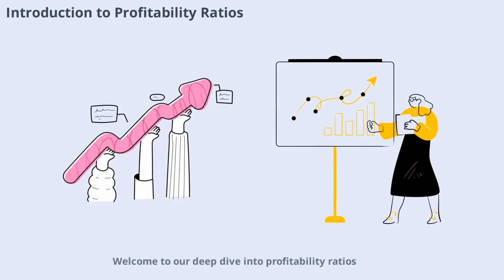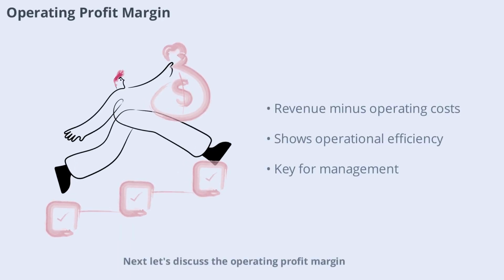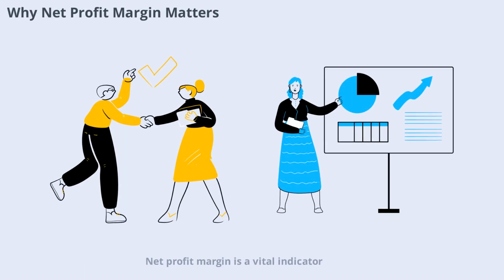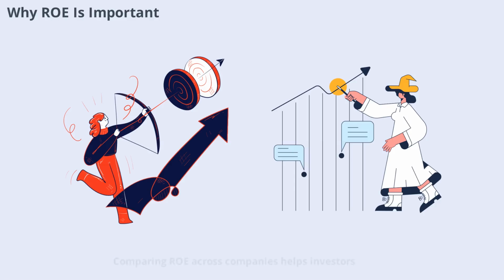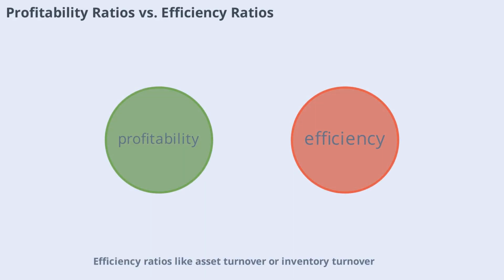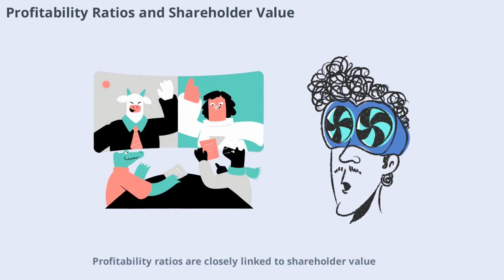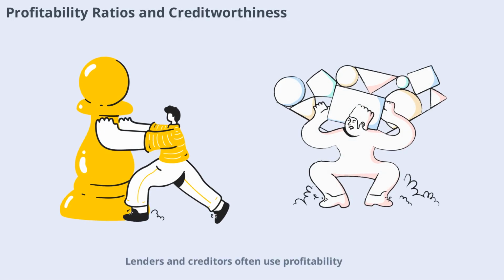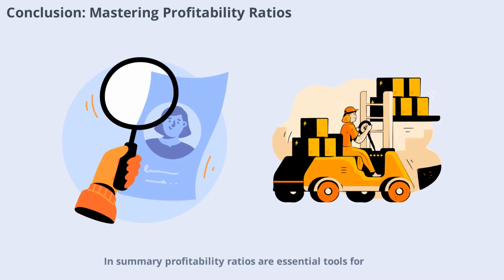Profitability Ratios and How to Evaluate a Company's Ability to Generate Earnings (15 Minutes)